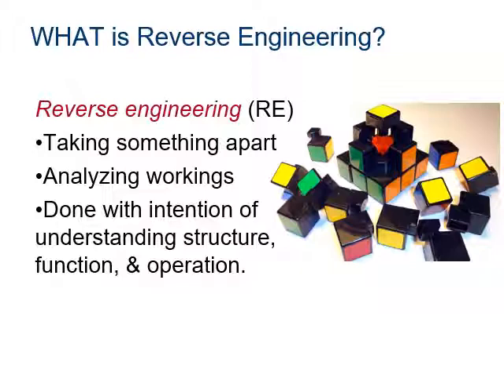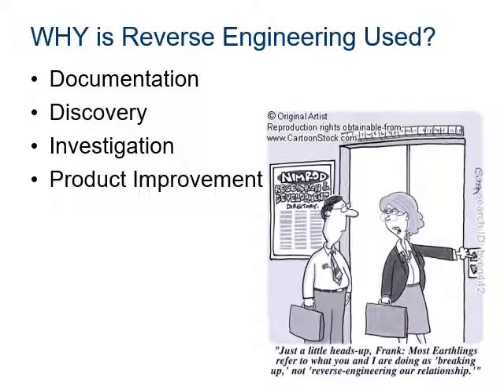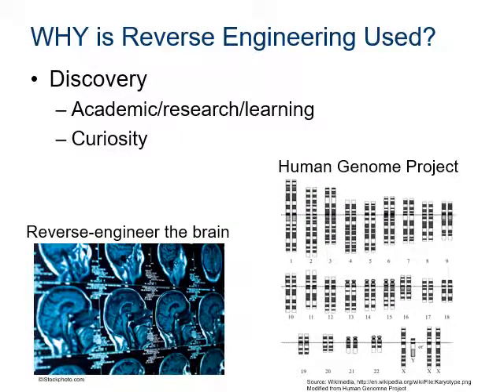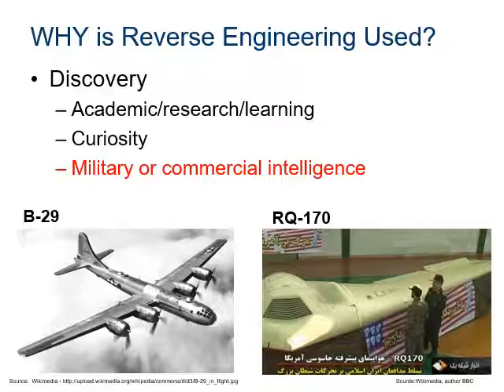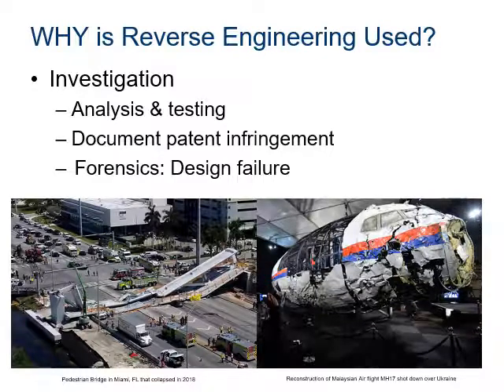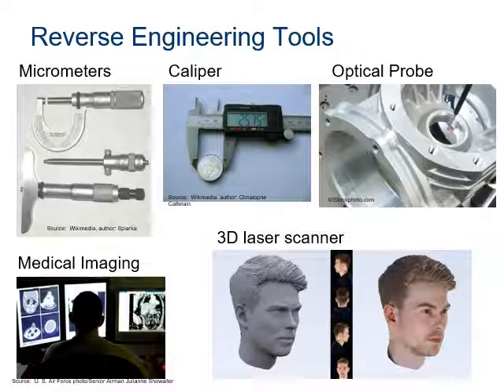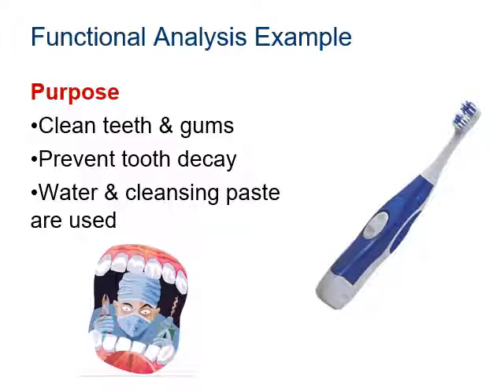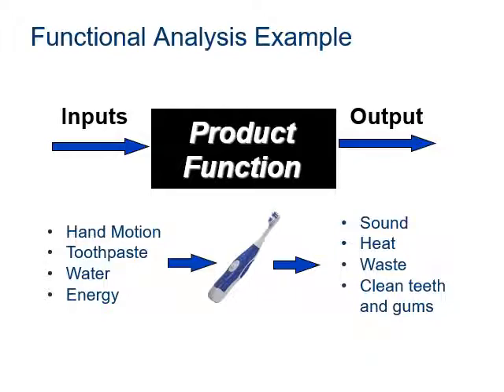U6 ReverseEngineering Quinn video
This video introduces Reverse Engineering, specifically Functional Analysis. Watch this video before completing Activity 6.3.